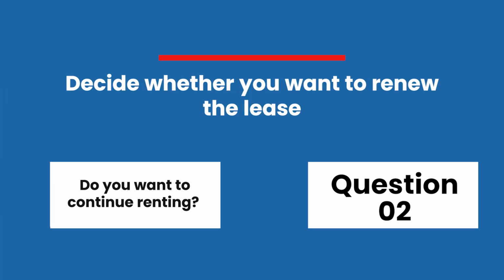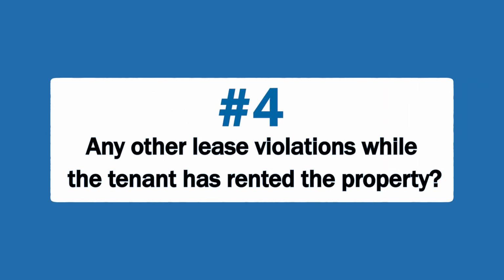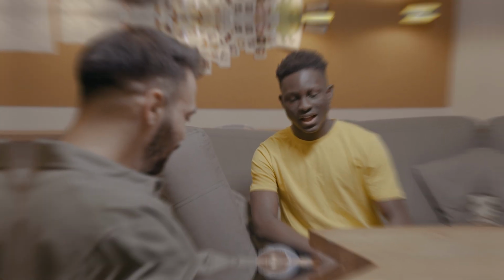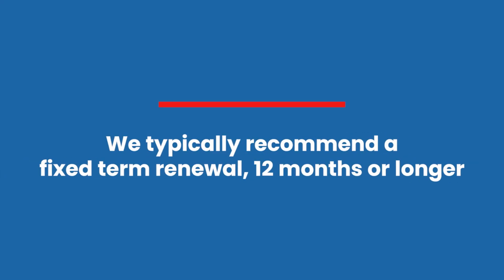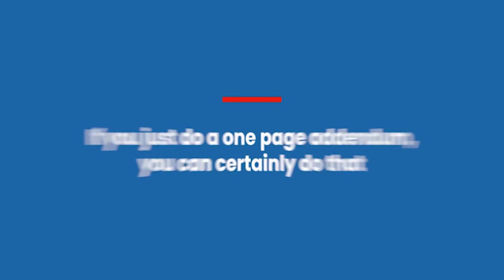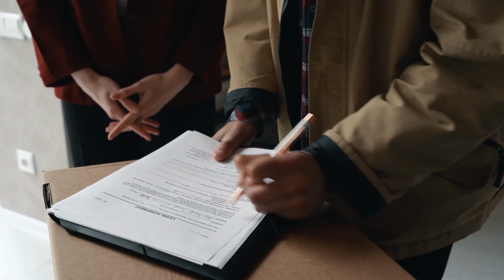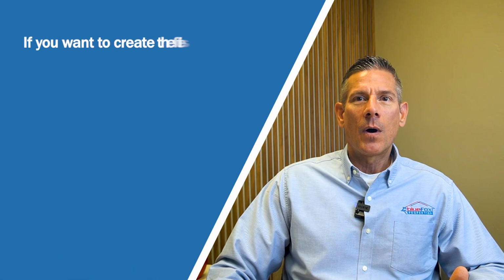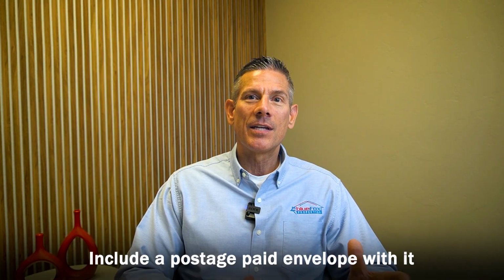Lease Renewal Letter and Process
Your tenant's lease is about to expire — and how you handle the renewal could mean keeping a great rent-paying tenant for years, or losing them (and money) over one wrong move.

In this video, I’ll explain the lease renewal letter and process, including:
✅ The 2 questions every landlord must ask before renewing a lease
✅ When to actually start the renewal process (hint: it's earlier than you think)
✅ How to set the new rental rate
✅ Fixed-term vs. month-to-month renewals — when to use each
✅ What to include in a lease renewal letter
✅ The most common lease renewal mistakes landlords make (and how to avoid them)

This step-by-step process will help you keep good tenants, maximize rental income, and avoid costly legal gray areas.

✅ See if we might be a good fit to manage your Tucson rental house at: BlueFoxProperties.com/are-we-a-fit-for-you

ABOUT BLUE FOX PROPERTIES
Blue Fox Properties is a dedicated residential property management firm specializing in managing unfurnished single-family rentals across Tucson and the surrounding areas. We focus on delivering a hands-free, high-performance management experience designed to protect landlords while providing a great experience for our residents. Our team leverages deep local market expertise and systems-driven processes to support both first-time landlords and seasoned investors.

Blue Fox Properties, LLC
7368 N La Cholla Blvd